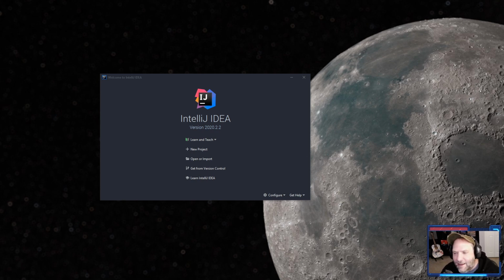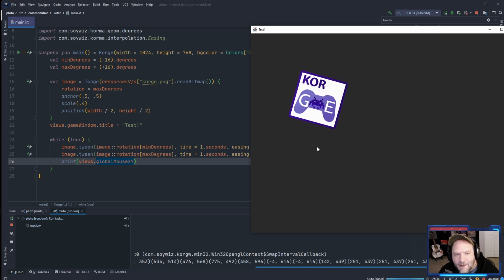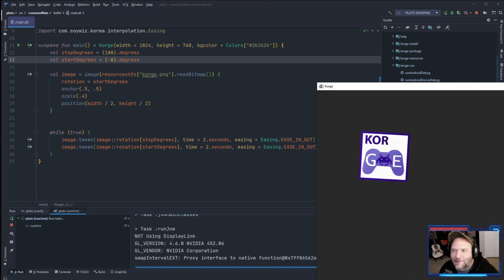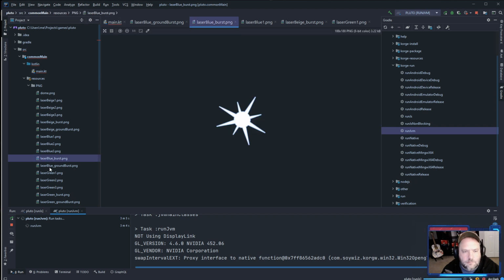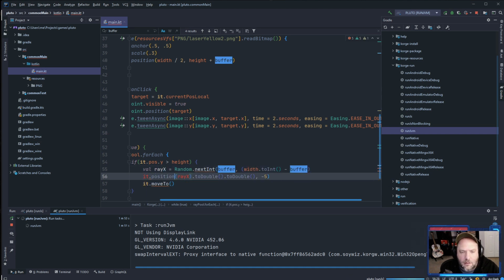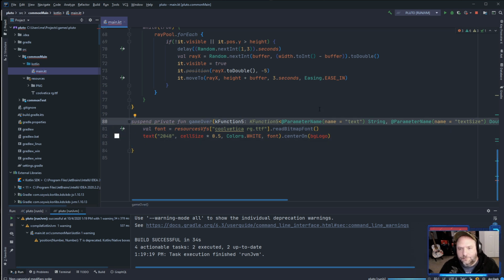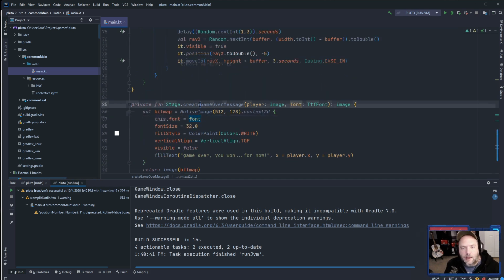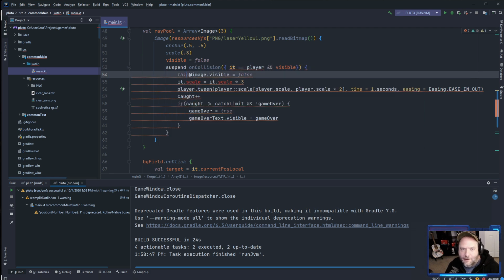KorGE: Making 2D Games in Kotlin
Live Twitch stream exploring KorGE, a 2d game engine written for Kotlin.